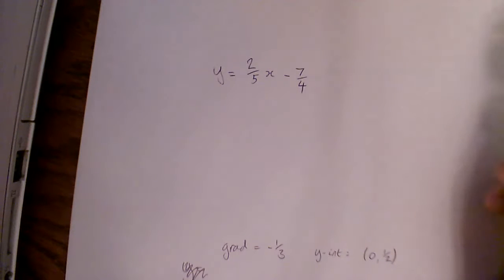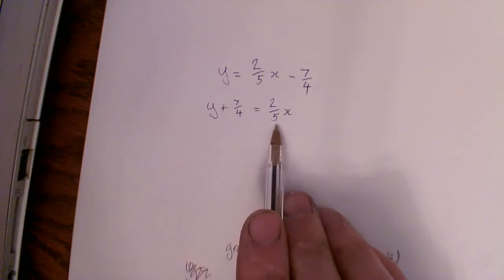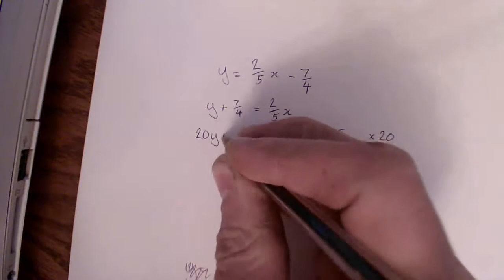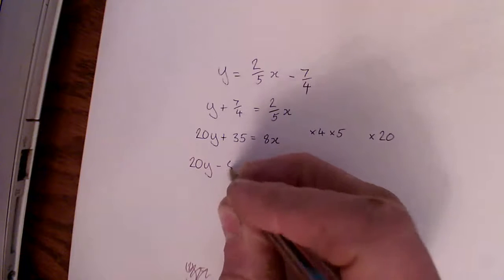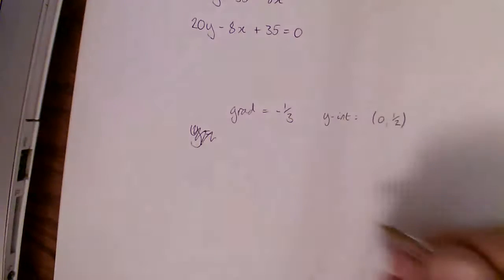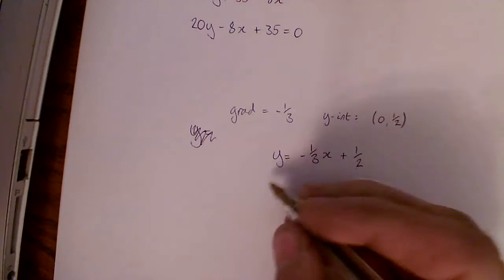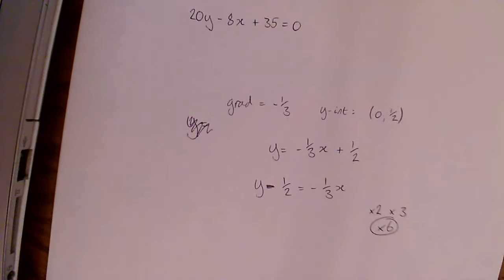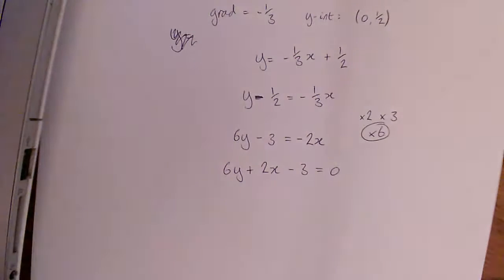Video solution to last orange and last red questions